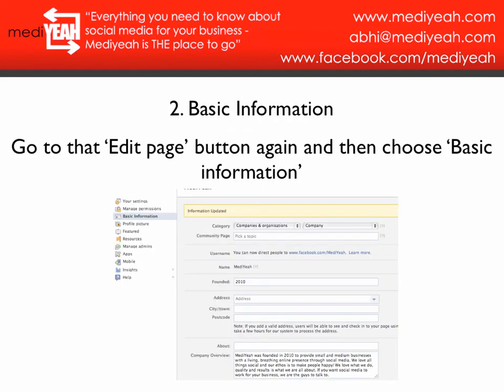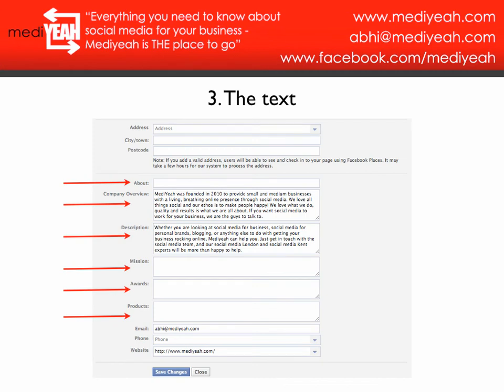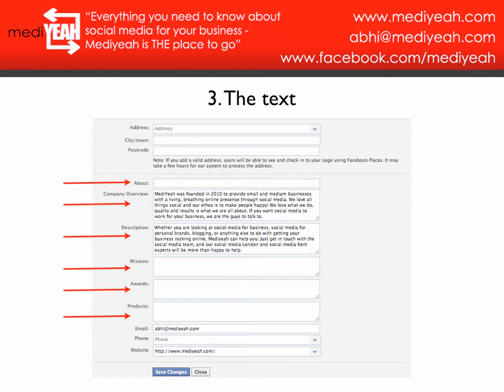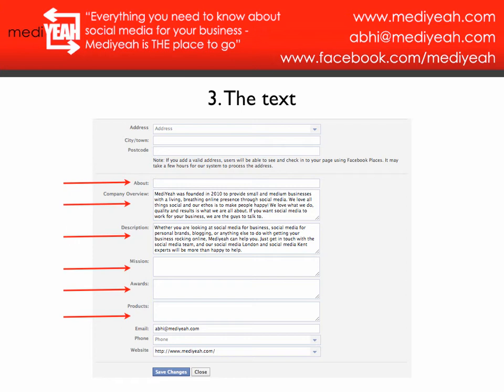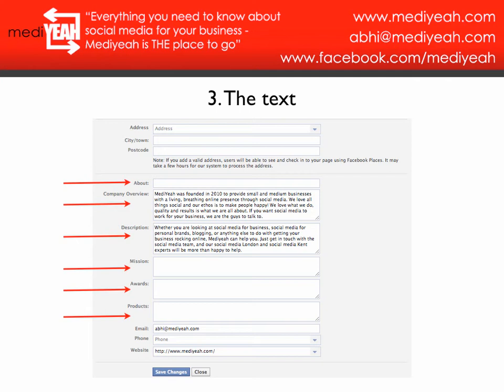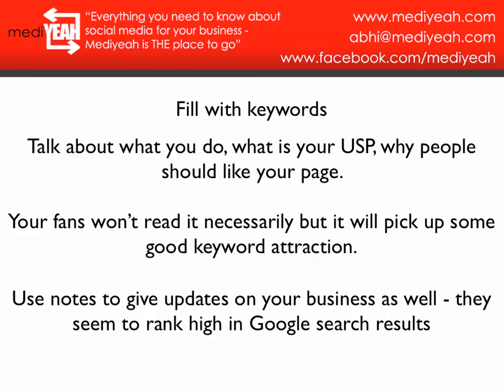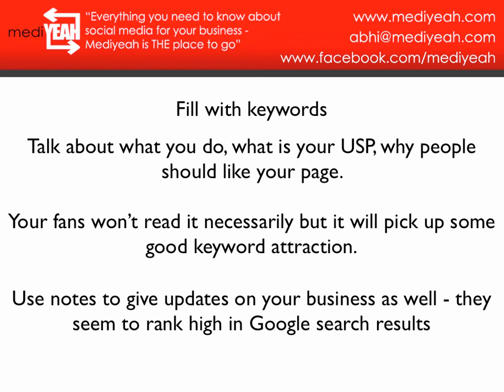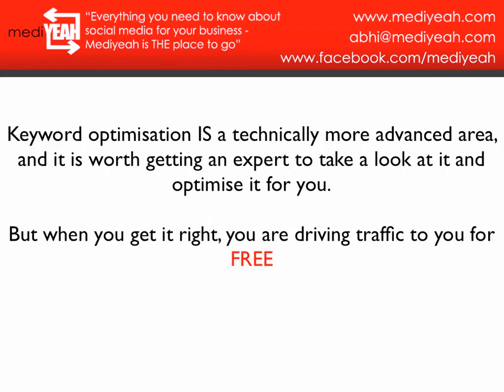How To Brand Your Facebook Page - Part 5 - Keywords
The complete video guide on how to brand your Facebook fan page.
How to keyword optimise your Facebook page

For the full series and for load more tips and advice check out

- Facebook fan page
- Facebook fanpage
- Facebook marketing
- Facebook fans
- How to brand your Facebook page